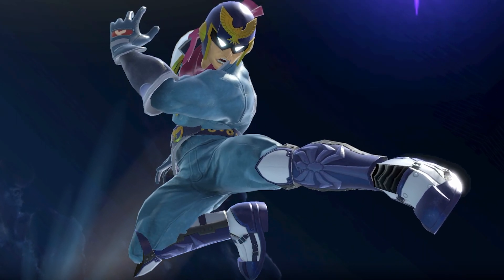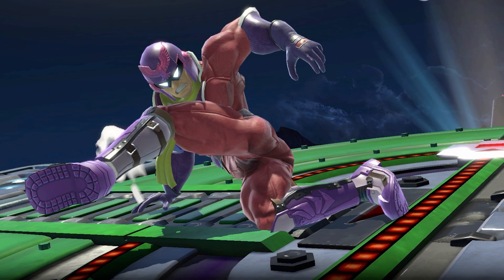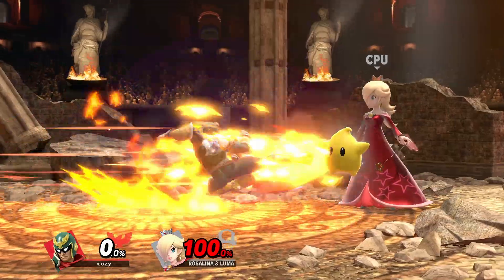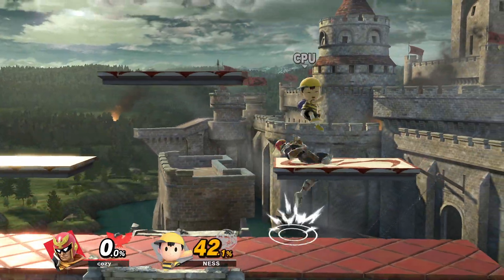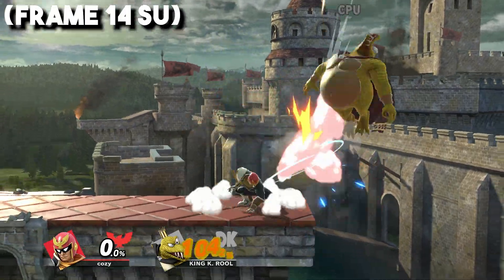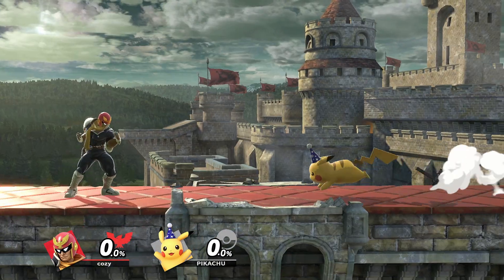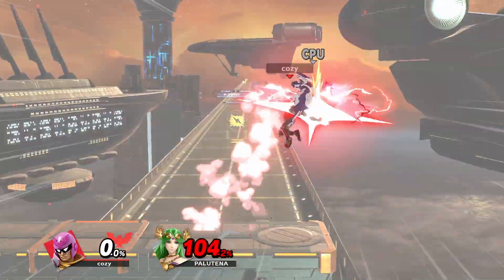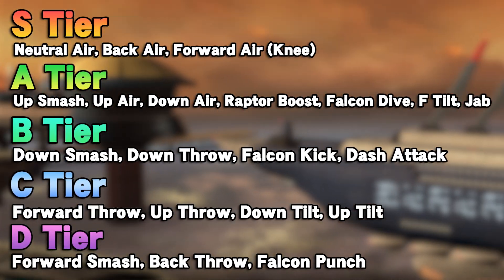Ranking EVERY Captain Falcon Move! - Smash Ultimate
In this video we discuss and go over every single one of Captain Falcon's moves in Smash Ultimate! At the end we rank the moves into a Tier List!